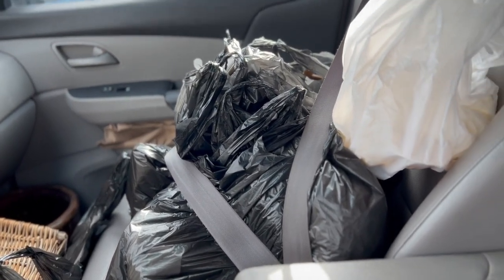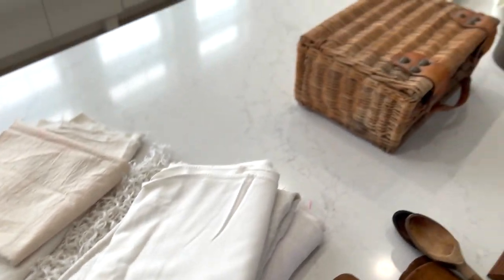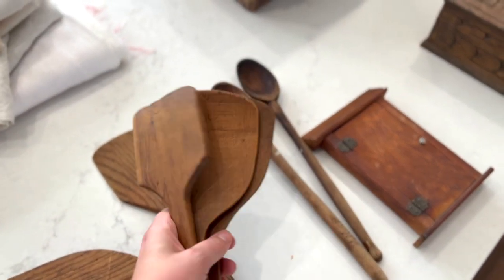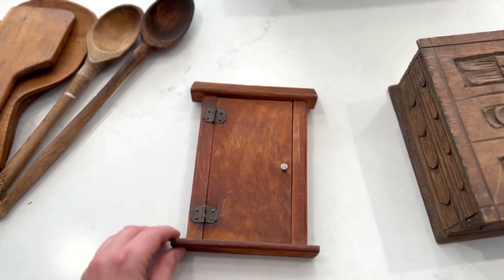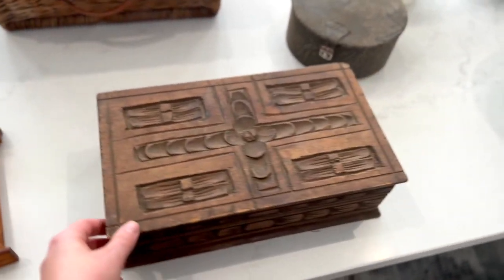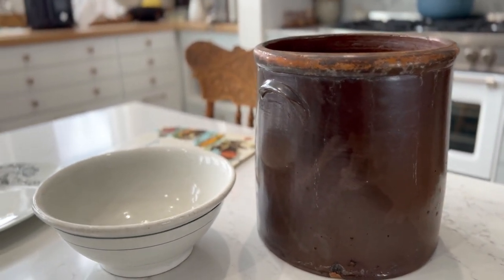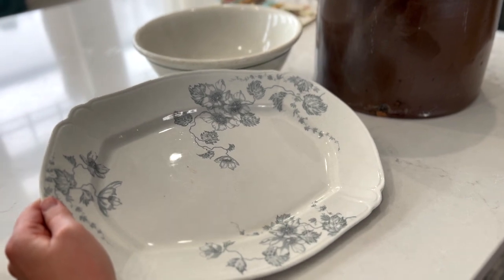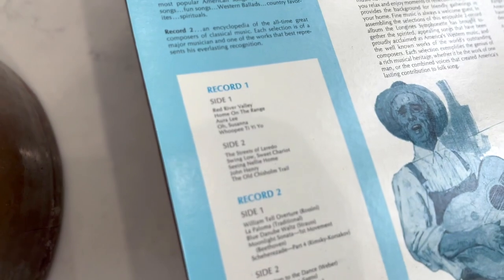Finding Antiques to Style my New Bakers Rack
ANTIQUE WITH ME!
Let's go shopping at the antique stores and hit up a thrift store, and see what I found to finish styling my office space and my new bakers rack.  I love to shop and share my antique haul with you!

MY GEAR:
Mirrorless Camera